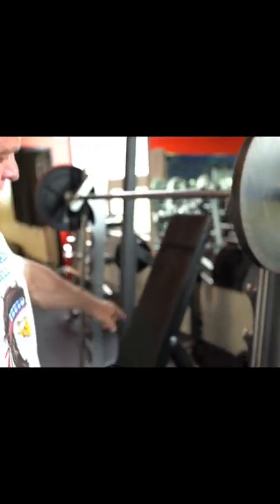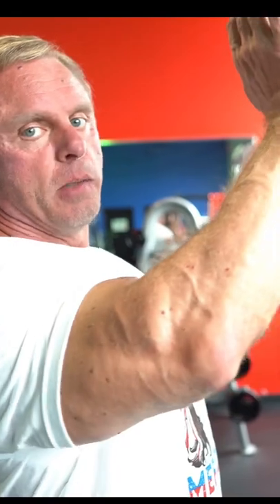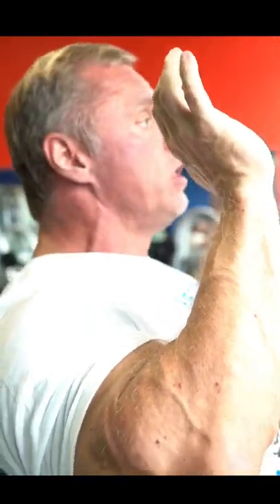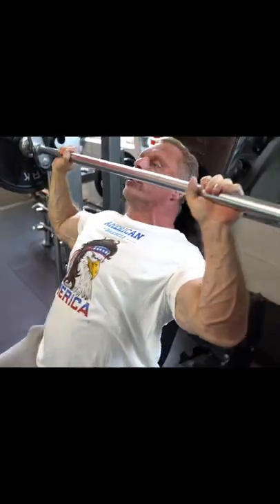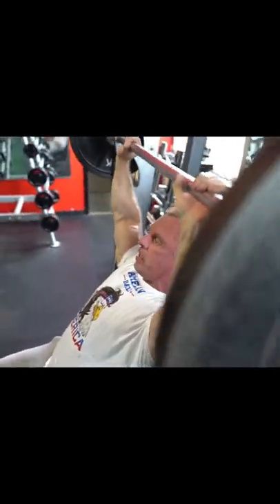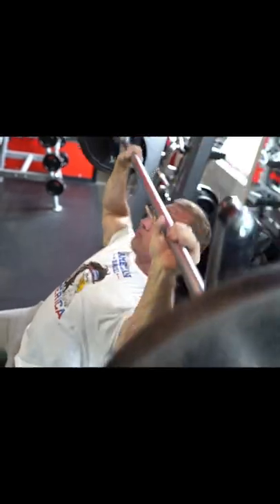Smith machine shoulder press